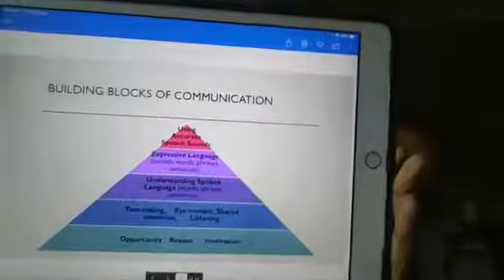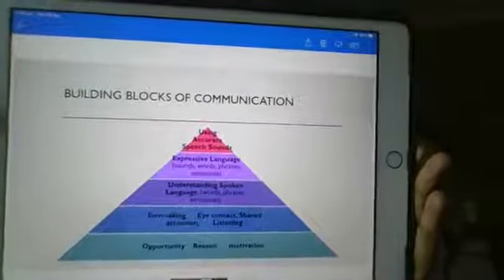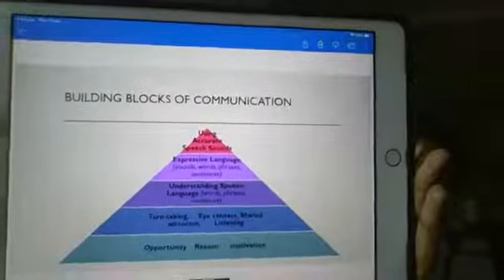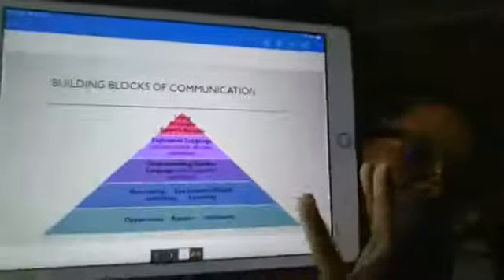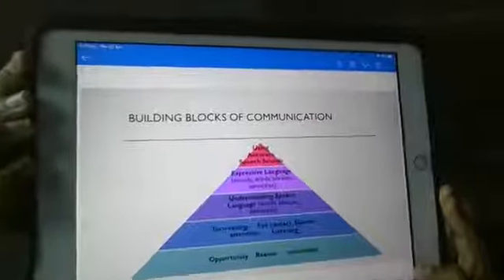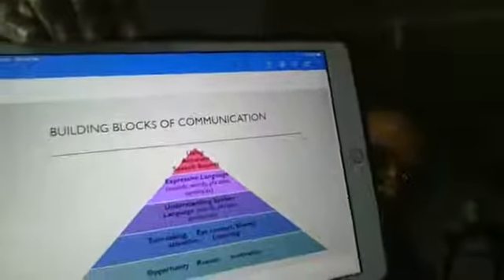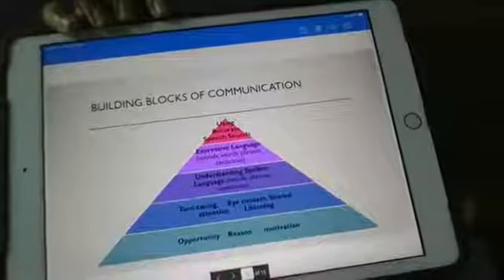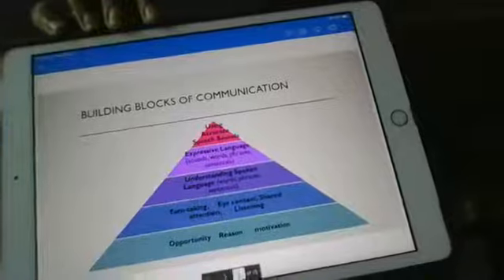Understanding Communication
Special Ed Teach and UK trained and certified Speech and Language Therapist, with over 13 years of experience working in London, Jamaica, and the Cayman Islands, Deniece Williams is passionate about special needs advocacy and is presenting on Understanding Communication.